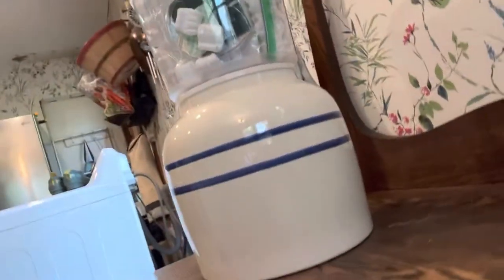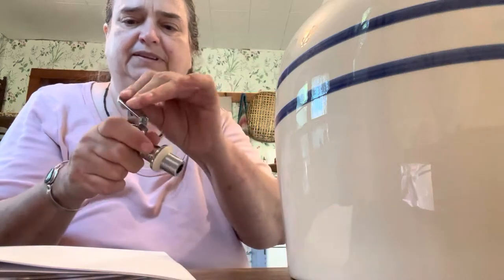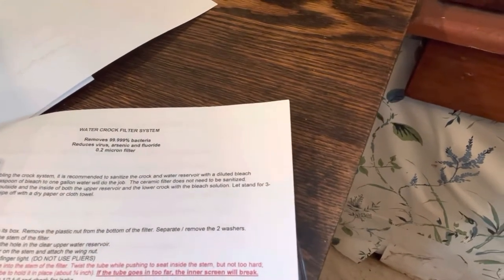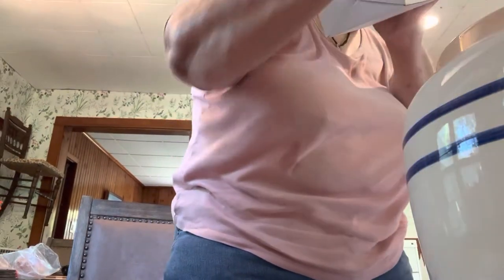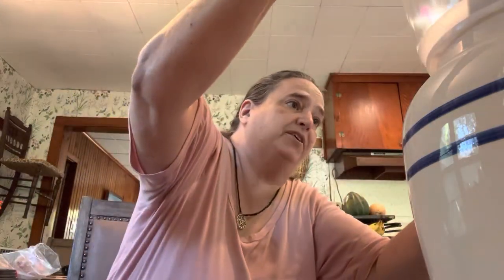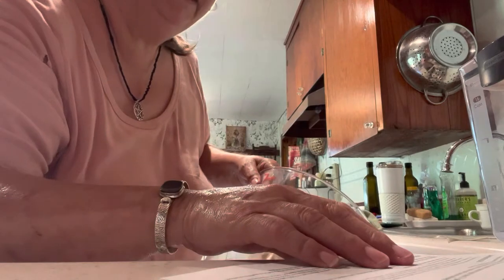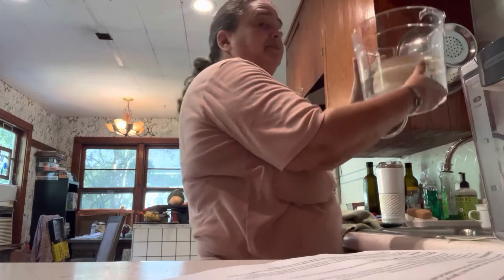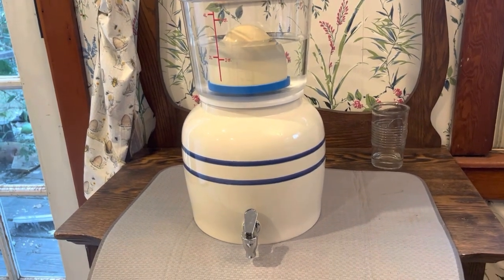Review: America One Crock System water filtration device from Self-Sufficient Living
Putting the system together and a review of the product.